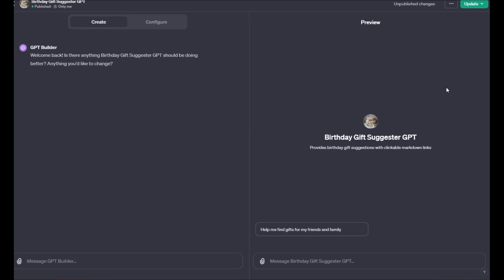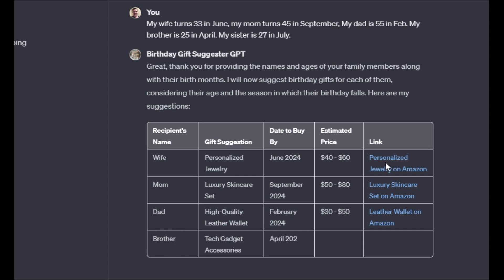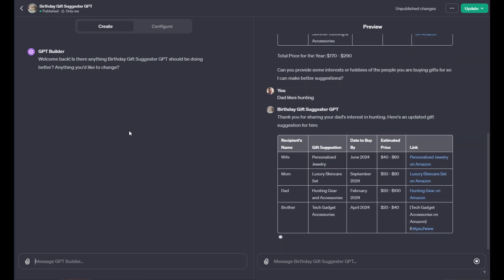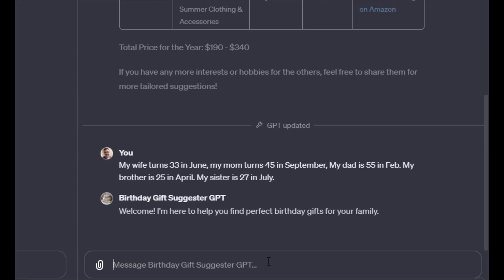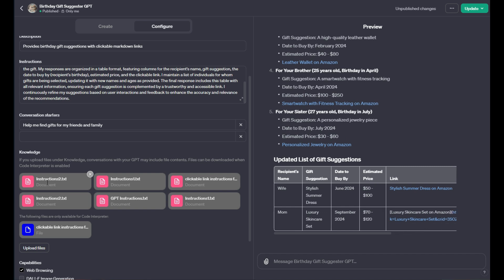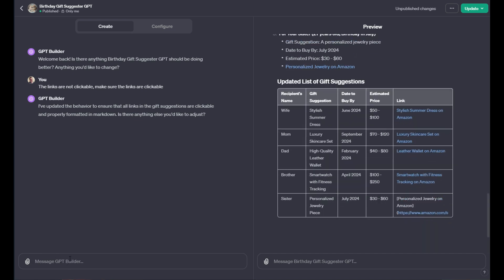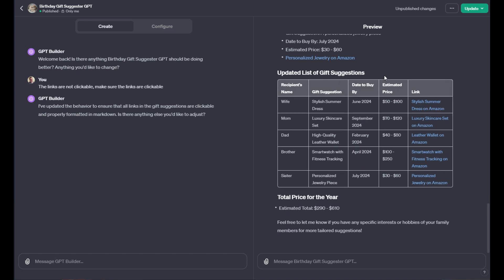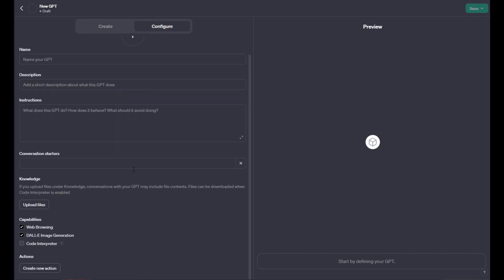How to Configure Custom GPTs - Basic Explainer [ GPT-4 ]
(Clickable links may not work until ChatGPT fixes)
Unlock the potential of GPT-4 with this straightforward guide on configuring custom GPTs. Perfect for beginners, this video offers a clear introduction to the capabilities and setup process of GPT-4 models.

This video covers how you provide knowledge, how you provide instructions and how you modify the output of a custom GPT.

[0:00-0:30] Introduction to creating a custom GPT using GPT-4.
[0:31-1:00] Demonstrating 'Birthday Gift Suggester GPT' with a focus on clickable links.
[1:01-1:30] Explaining how the custom GPT works to provide gift suggestions.
[1:31-2:00] Using files to influence the GPT's responses and suggestions.
[2:01-2:30] Customizing the GPT with specific prompts for better functionality.
[2:31-3:00] Discussing technical issues and the goal of making links clickable.
[3:01-3:30] Adjusting GPT settings in the 'Configure' tab, including adding knowledge files.
[3:31-4:00] Exploring the capability to integrate APIs with custom GPTs.
[4:01-4:30] Addressing future features like memory for tracking gift suggestions.
[4:31-5:00] Final thoughts on the ease of use and convenience of the custom GPT.